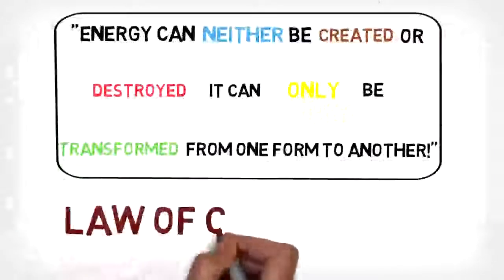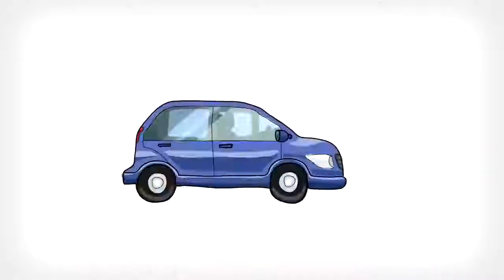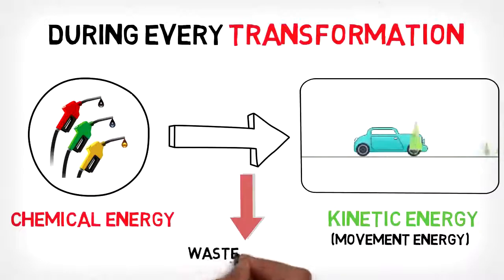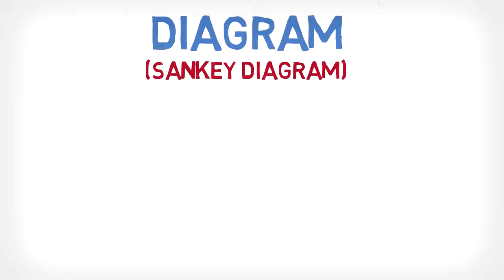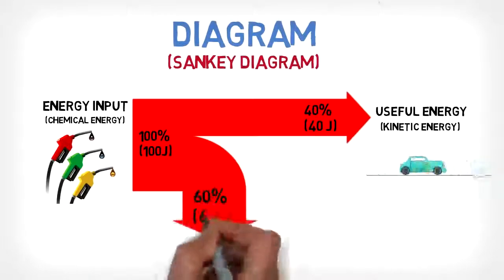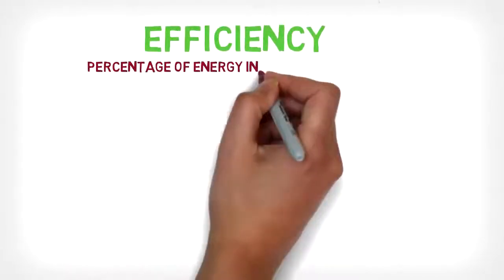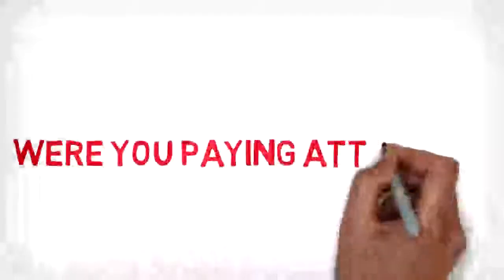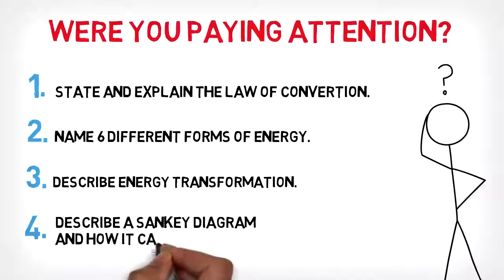Energy - Transformation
Energy Conversion & Conservation